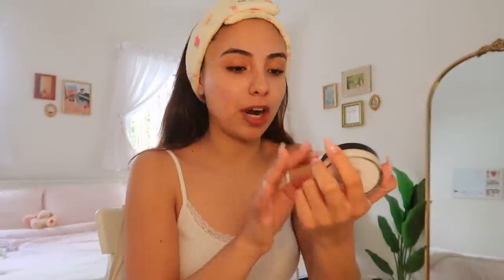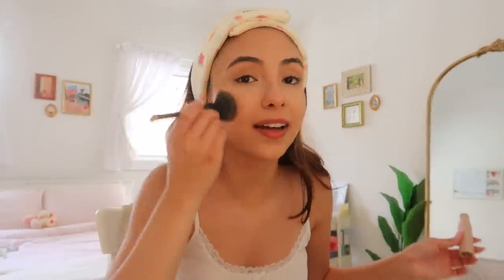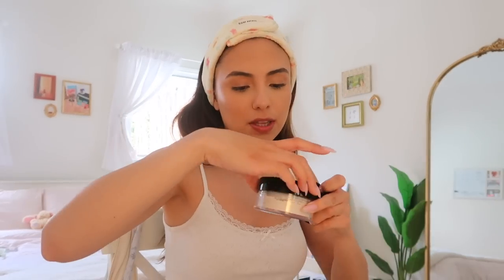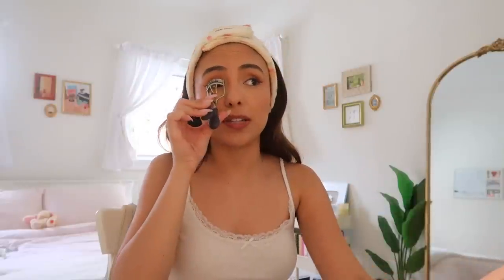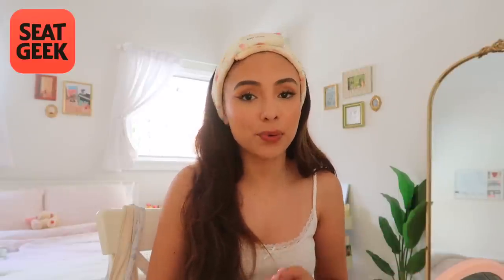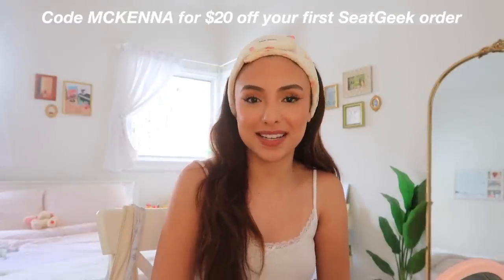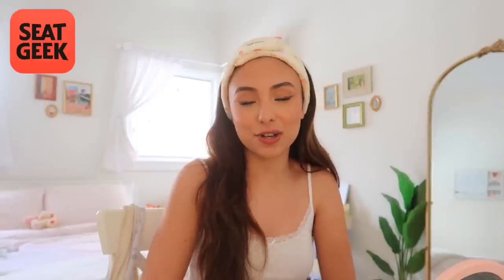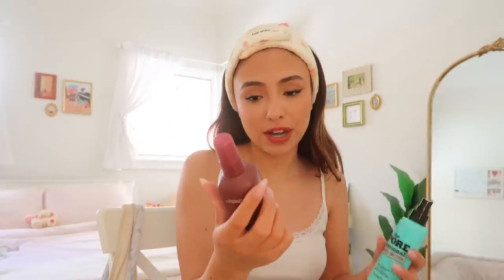GRWM! ✨ girl talk, updated makeup routine, life updates, etc!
FAQ
🍭 do you have any tips on how to start a channel?

xoxo ken